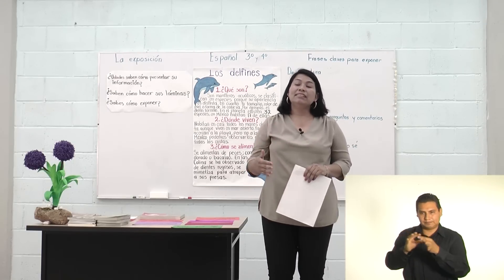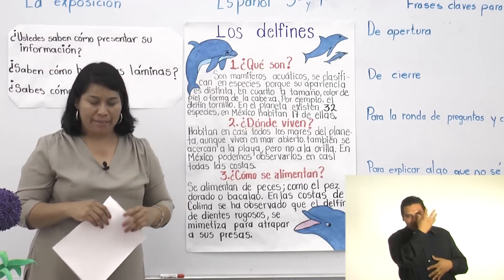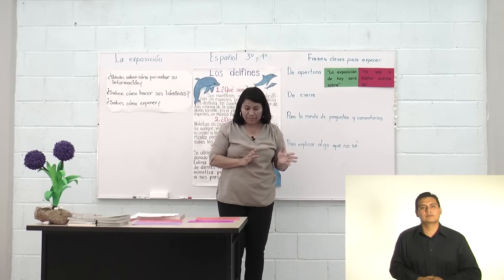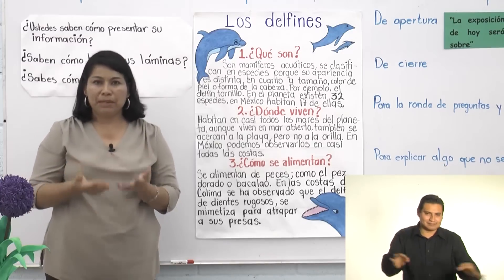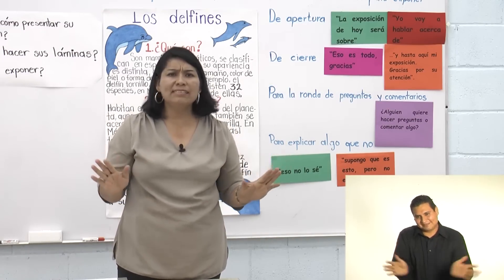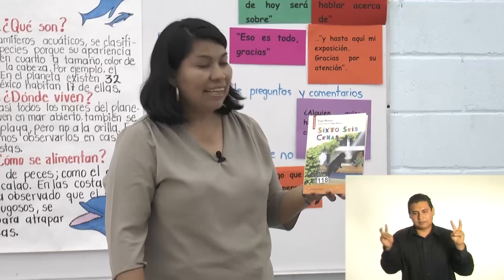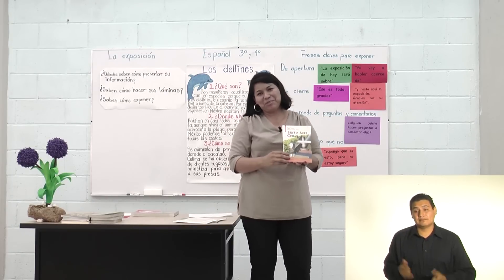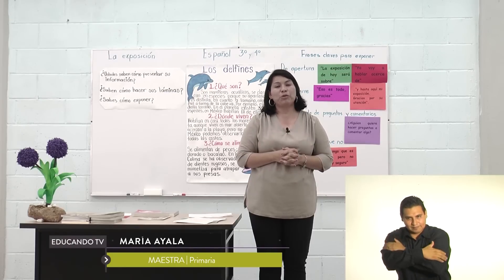Primaria 3º y 4º clase 7 Tema: Exposición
Objetivo: Que el alumno aprenda a preparar y realizar una exposición.